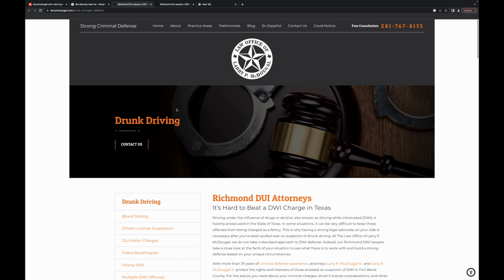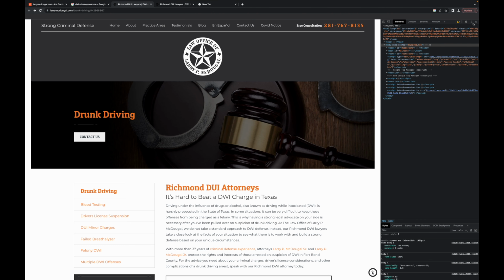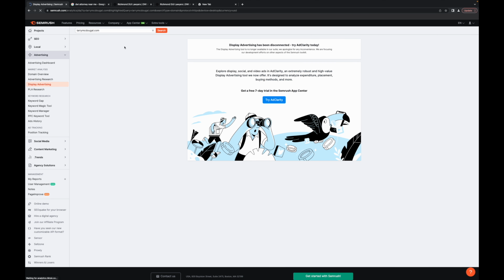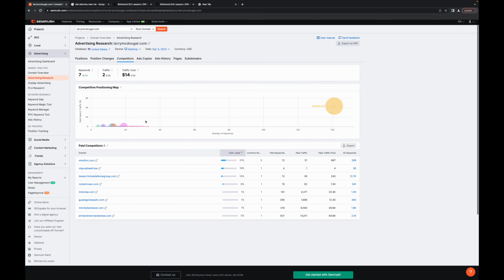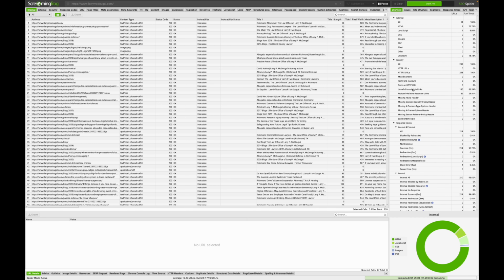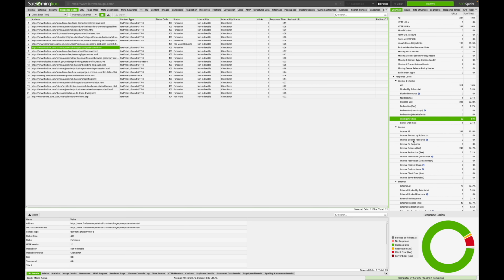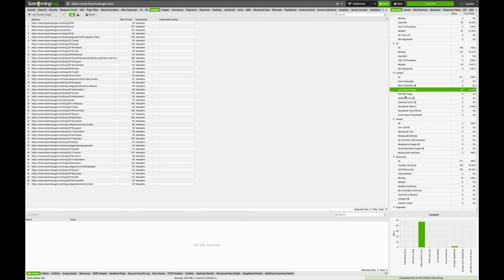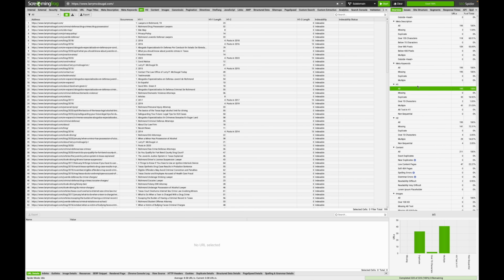Using Paid Ads to Boost Local Search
In this video, co-owner and COO Lemuel "Dale" Wooddy covers how to use paid ads to boost local traffic for your business.